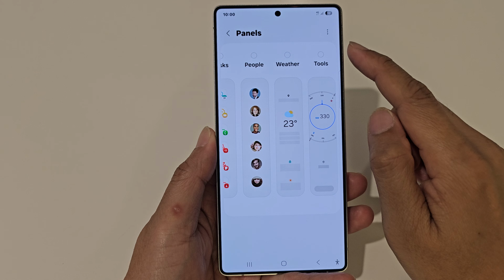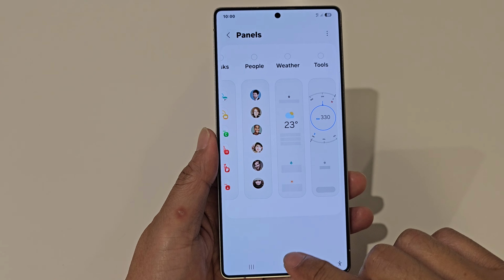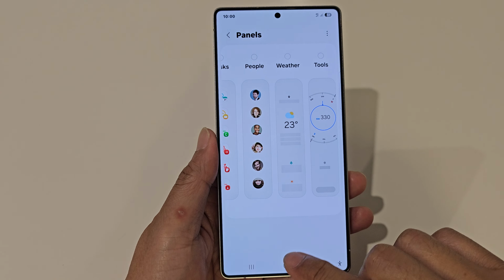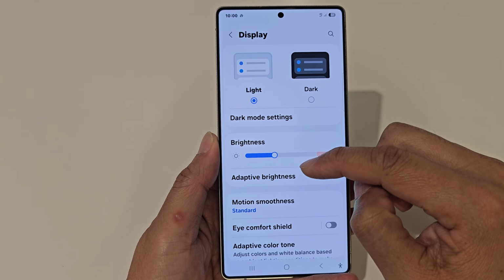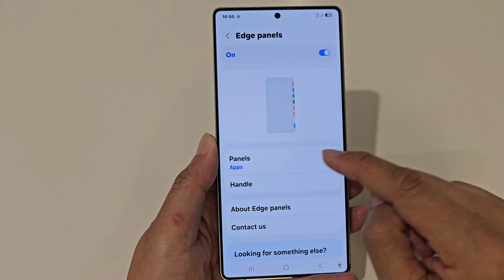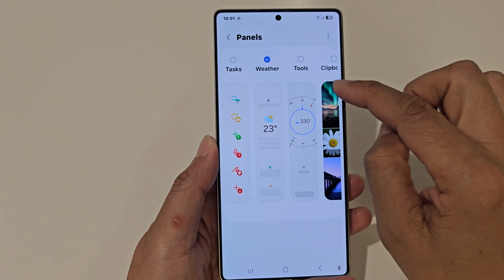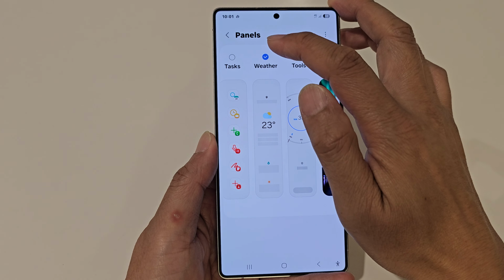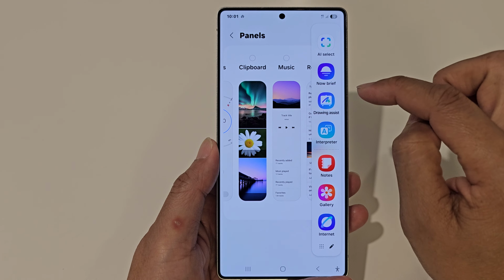Galaxy S25's: How to Add/Remove The Weather Panel To The Edge Panel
Learn how to add or remove the Weather Panel to the Edge Panel on the Samsung Galaxy S25, S25+, and S25 Ultra. This feature lets you quickly access the latest weather updates by swiping from the screen's edge, keeping you informed on the go.